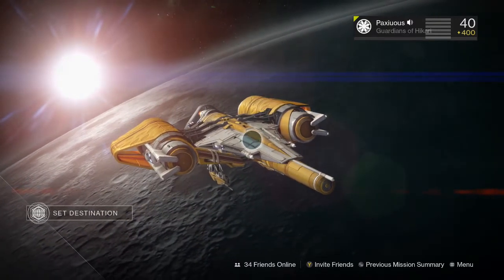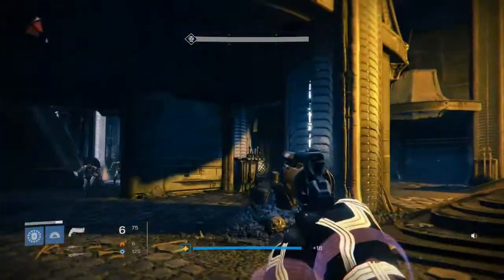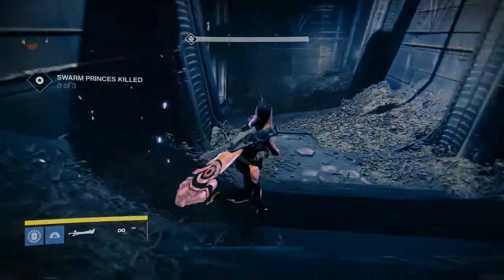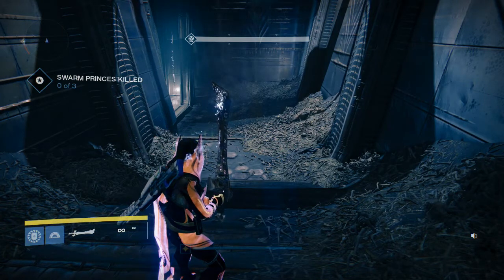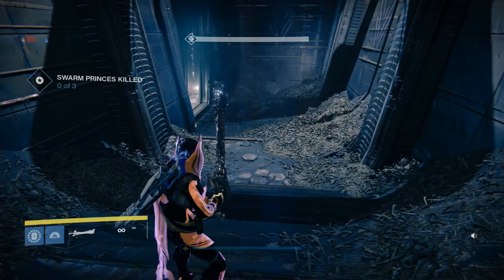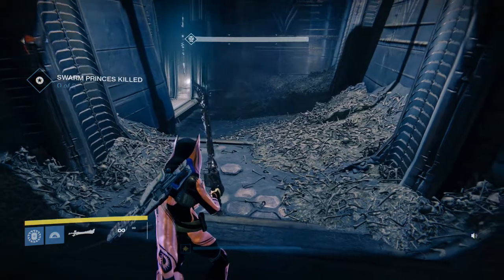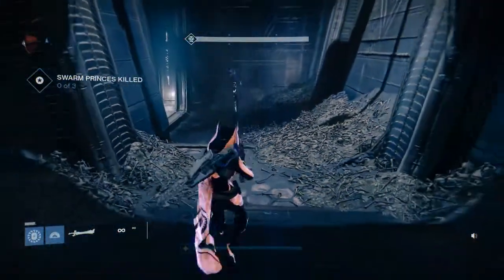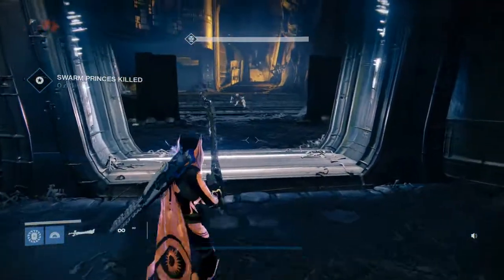Raid: Crotas End & How to be a better Sword Runner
This video is a little tutorial showing you how I use the sword and where I practice outside of the raid itself.

Thanks Guardians